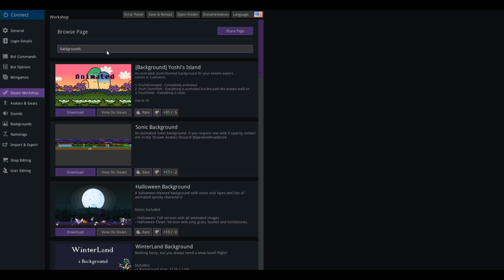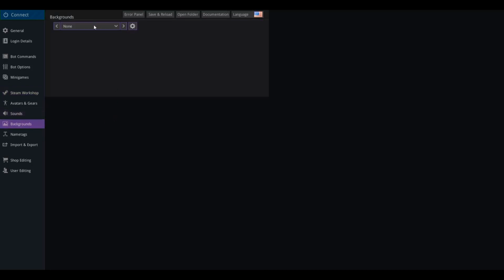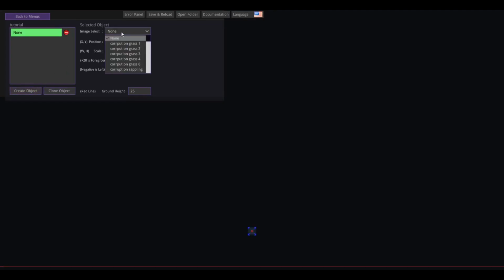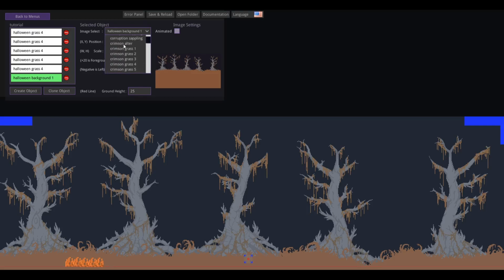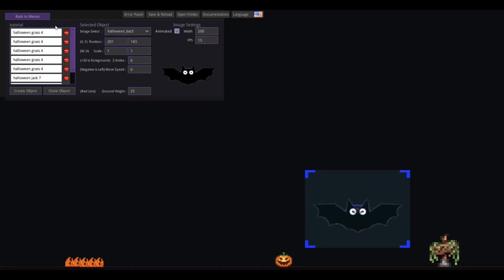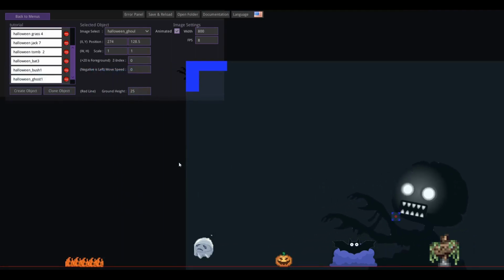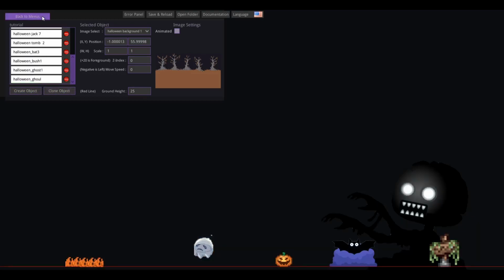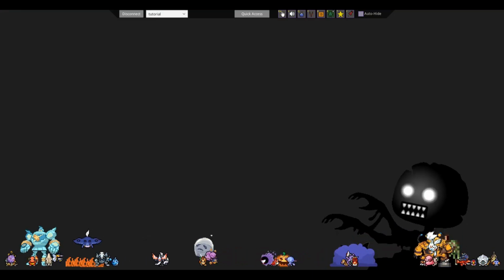STREAM AVATARS TUTORIAL | Part 4 Backgrounds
Feel free to talk to me in my discord server